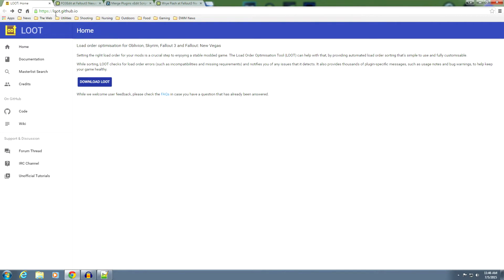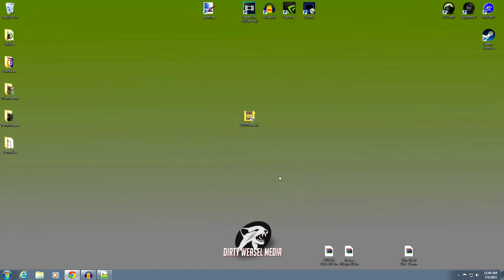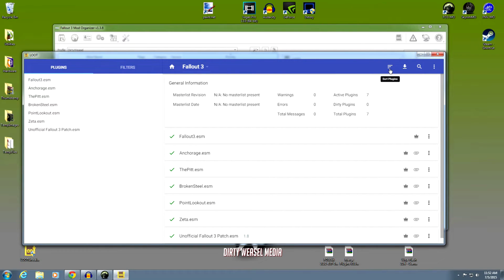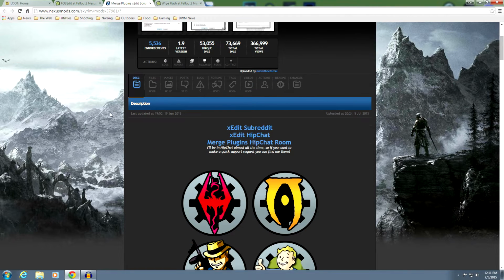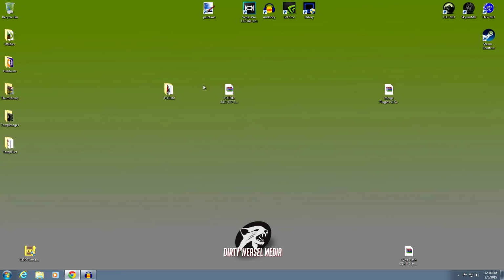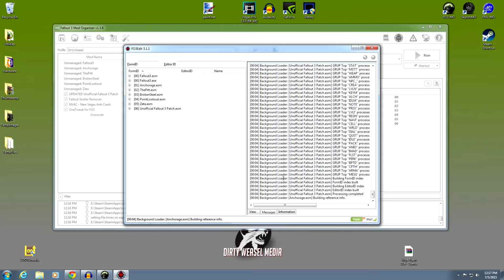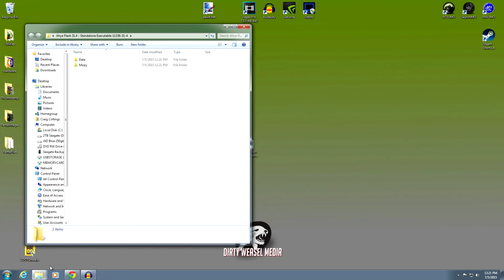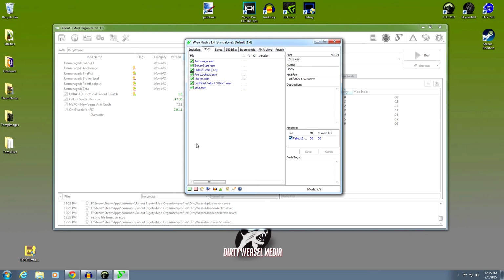Mod Organizer for Fallout 3 #3 - Modding Tools: LOOT, FO3edit, Wrye Flash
Putting the last Mod Organizer set-up piece in place to start modding Fallout 3, this tutorial covers Modding Tools that will help you avoid problems with your load order. We will be installing LOOT (Load Order Optimization Tool), FO3edit, and Wrye Flash.

Special Thanks to Kelmych of STEP for use of his Fallout 3 guide:

insert on argument line:  " --game=Fallout3 "